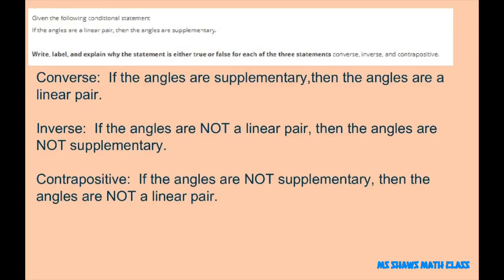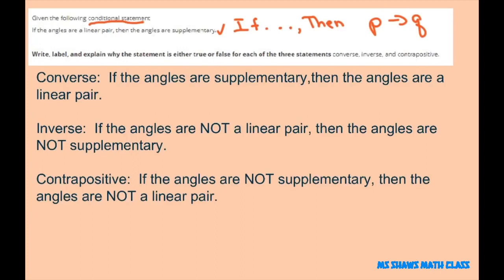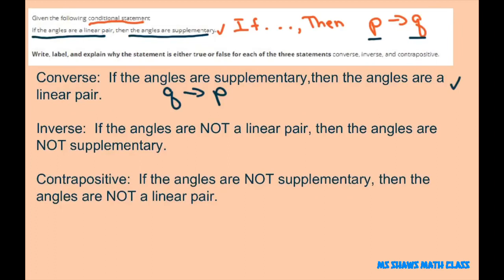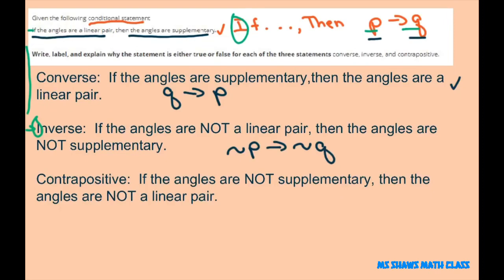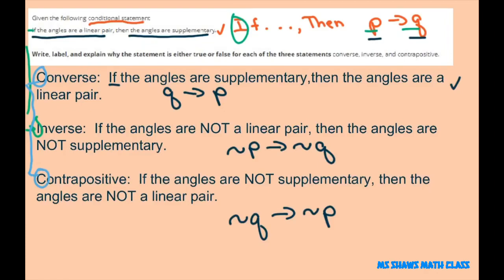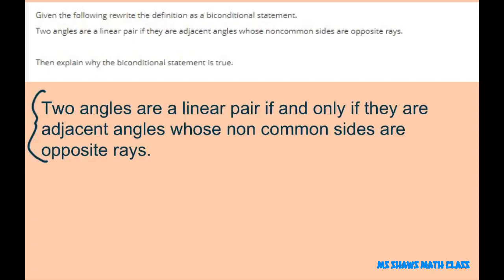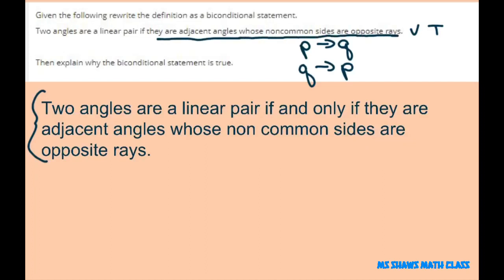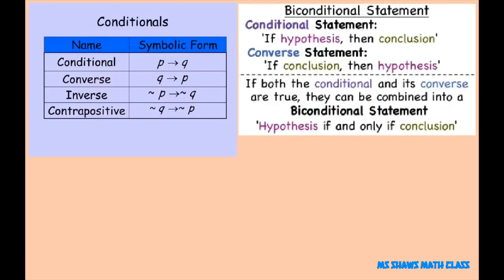Given the conditional statement write the converse, inverse, Contrapositive, and biconditional